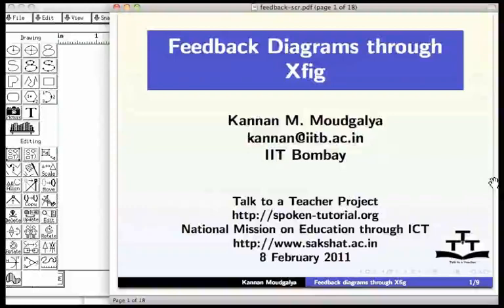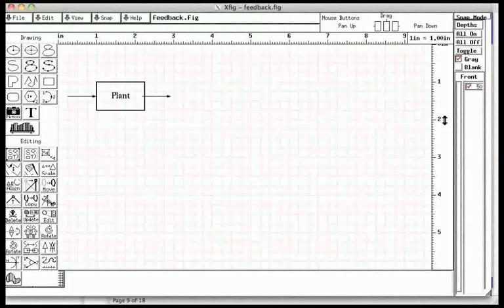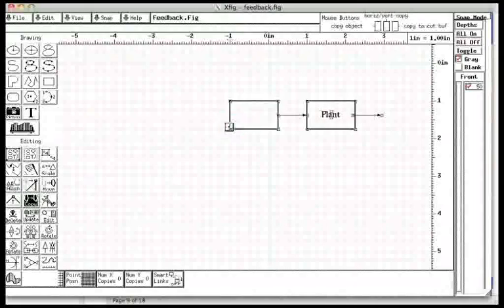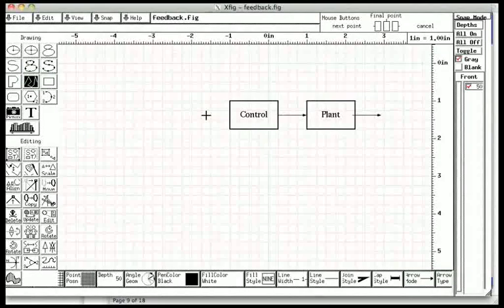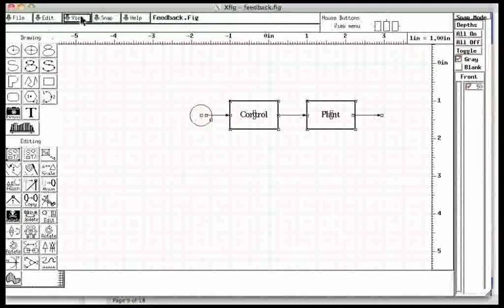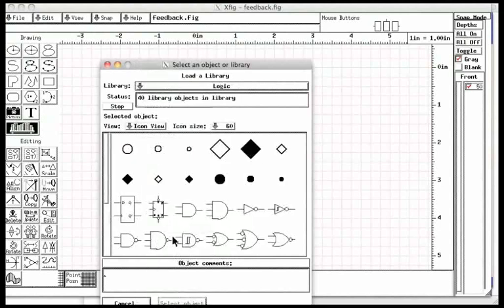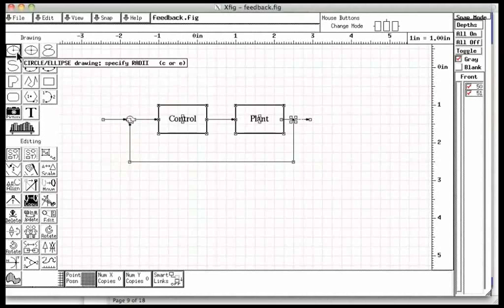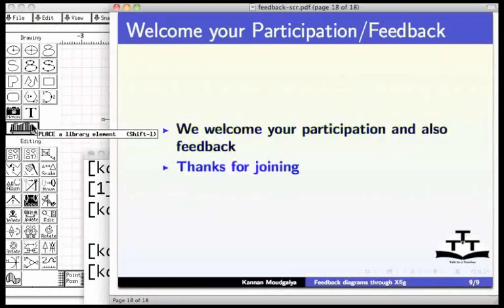Feedback control diagram - English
Feedback control diagram

    Open the .fig file created in the simple block diagram tutorial
    Copy the box
    Change the text justification to centre aligned
    Enter text directly into the box
    Put a dot from the logic library
    Create a circle, delete it and redraw it
    Explain the scroll bar on the right and also the mouse button indicators on top right corner
    Save the file as feedback.fig